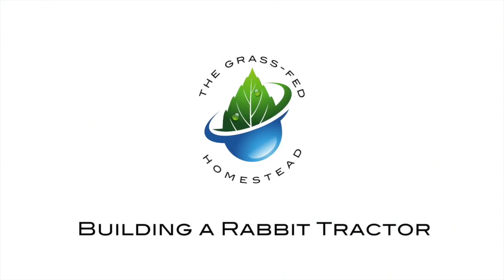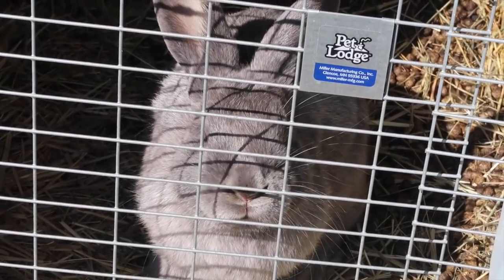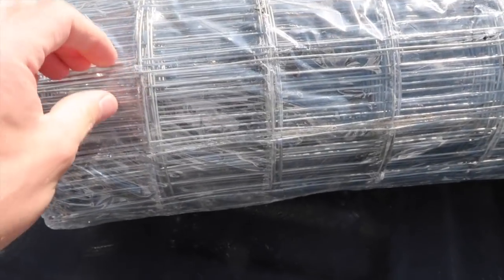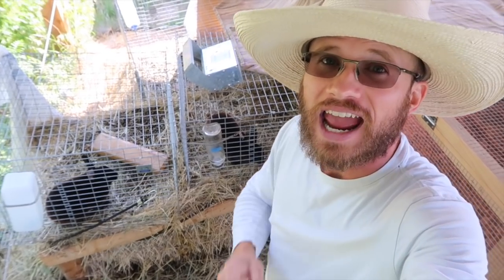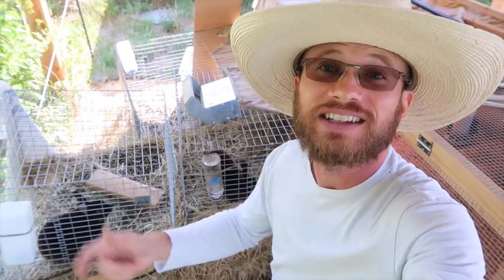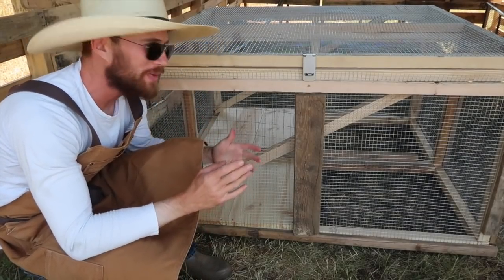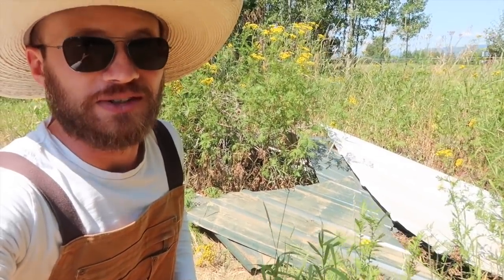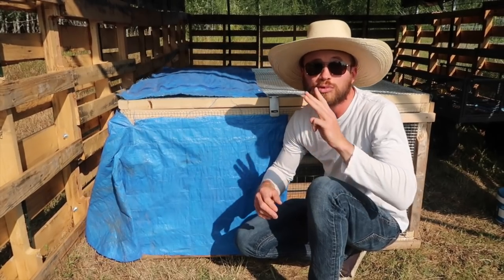Building a Rabbit Tractor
We got a pair of mini rex rabbits last fall with plans to have them as part of a 4-H clover buds project.  That didn't work out.  We also acquired a blue silver fox rabbit from our friends, David and Kim.  I've had them in cages since we got them but I've wanted to get them out on pasture with the rest of the livestock for some time now.
I looked into different models for rabbit habitats.  One was the rabbit colony system.  The other was a rabbit tractor.  The rabbit tractor was more inline with my rotational grazing model I have for our sheep.  I like moving animals.  Nothing is static here.
I set out to build a rabbit tractor and I'm quite pleased with the results so far.